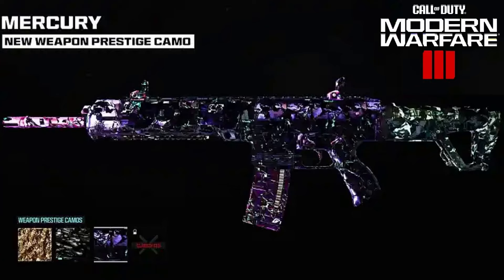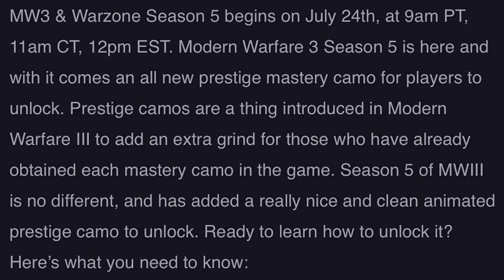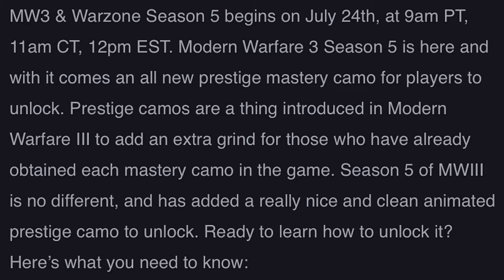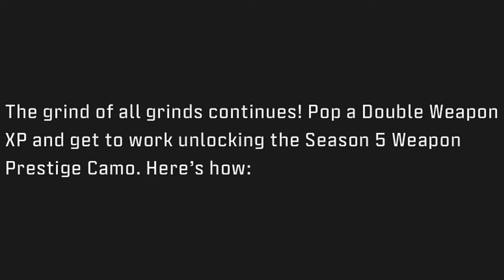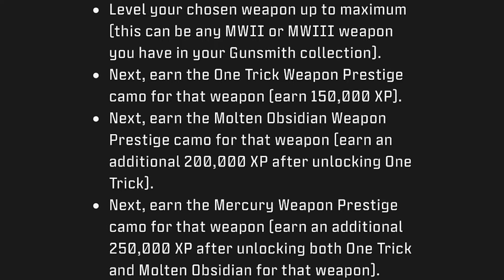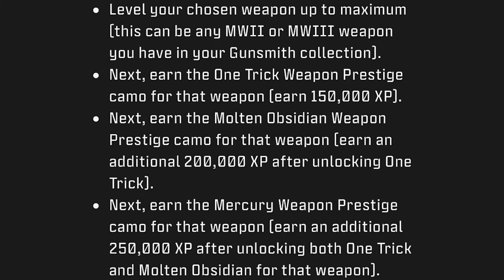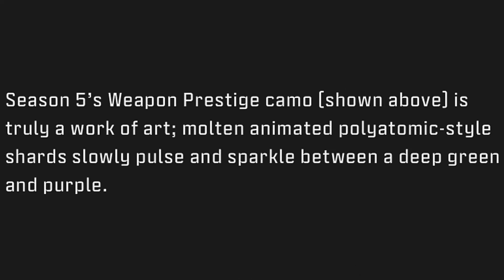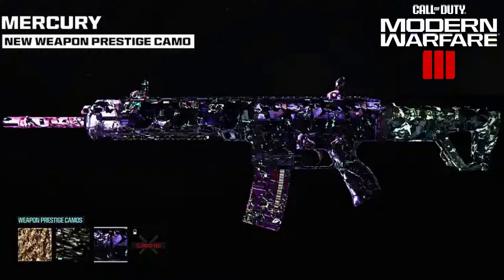How To Unlock New Mercury Camo (Season 5 Weapon Prestige Camo)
This Is How To Unlock The New Mercury Animated Camo From Modern Warfare 3 Season 5 Weapon Prestige Camos, The Process Is Extremely Easy To Unlock This Camo All You Have To Do Is Get 250K Weapon XP On The Weapon Of Your Choice After Unlocking The One Trick & Molten Obsidian Camo For That Weapon.